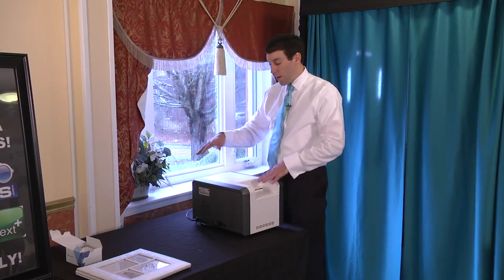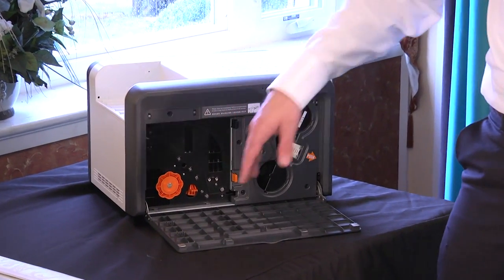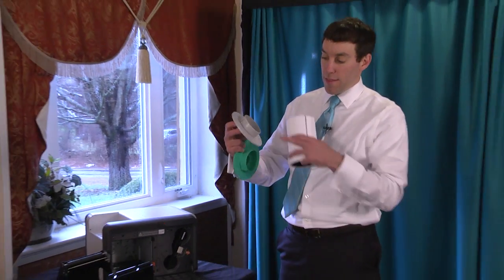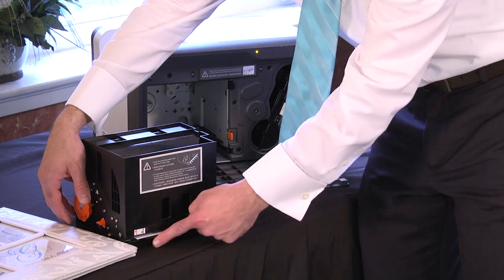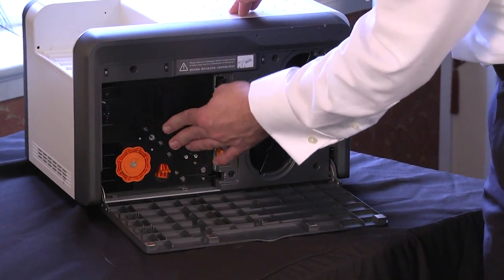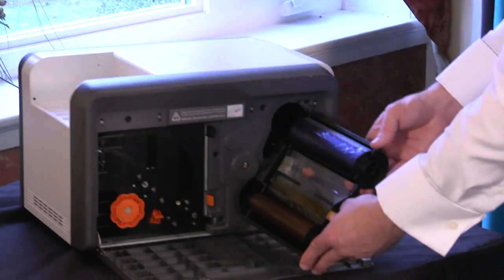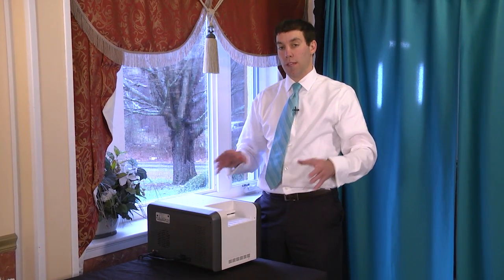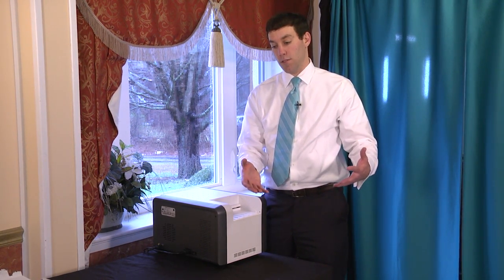Printer & Printer/Scrapbook Table Setup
Shows you how to load the printer and setup the scrapbook table.